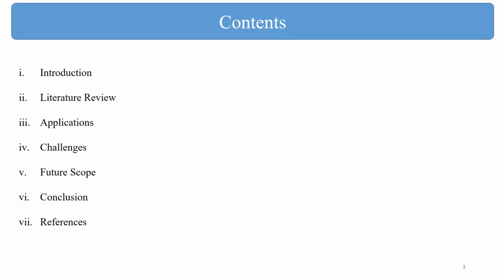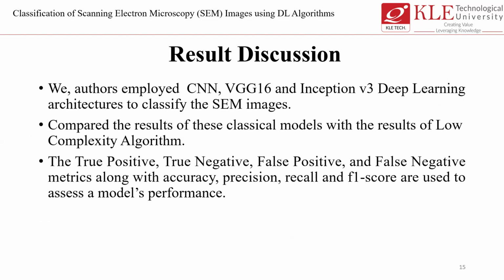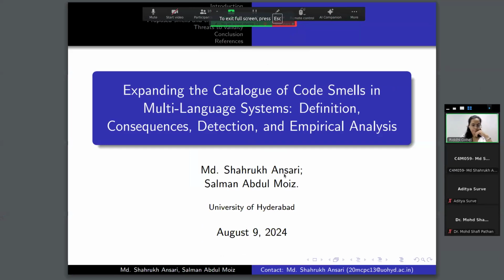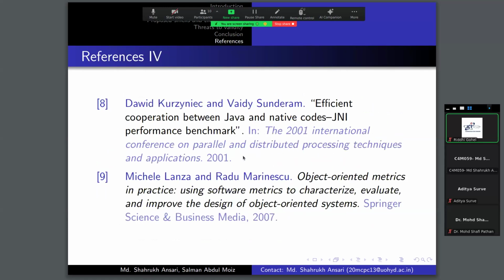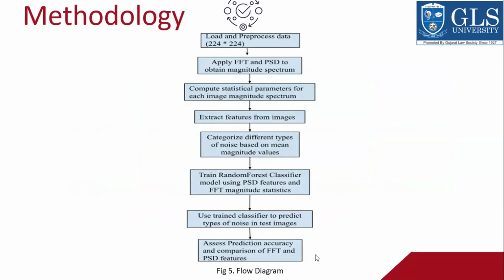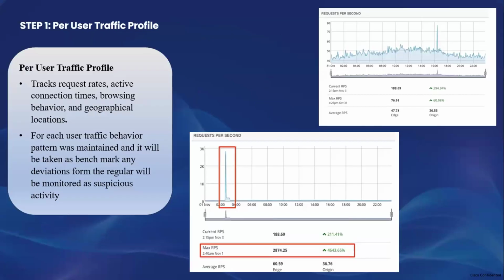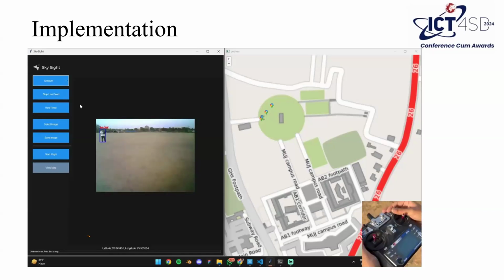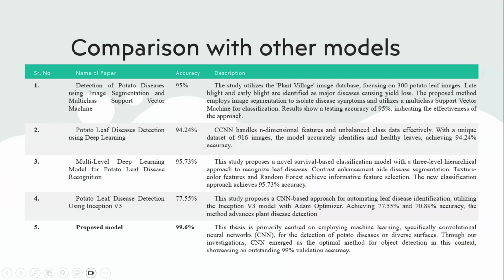9th ICT4SD 2024 | Goa, India | Technical Session 8E